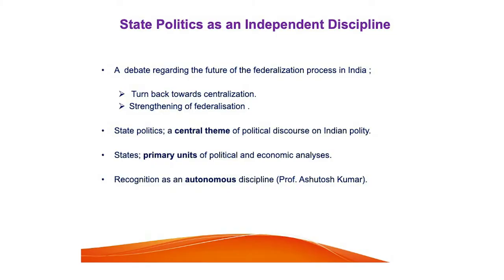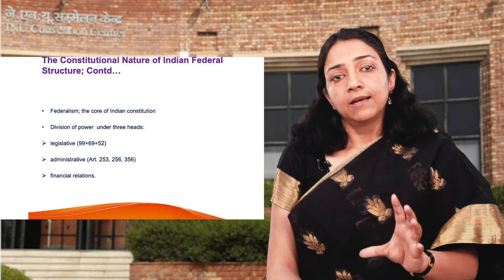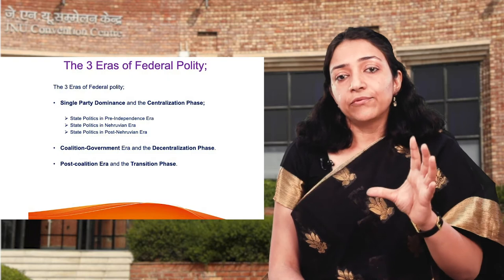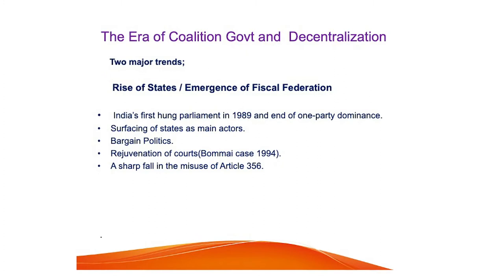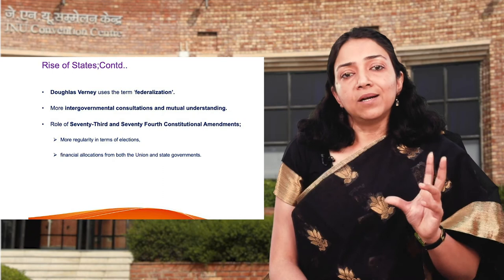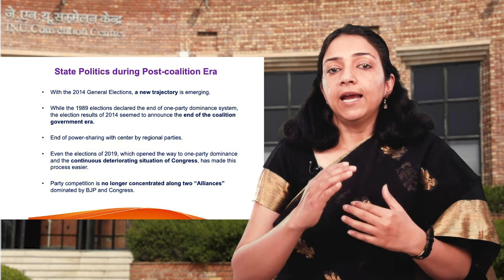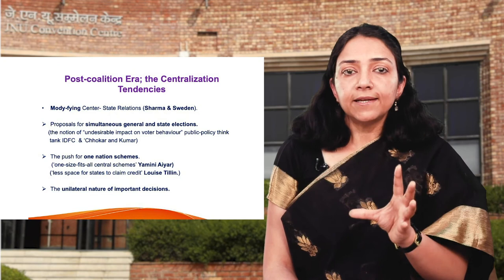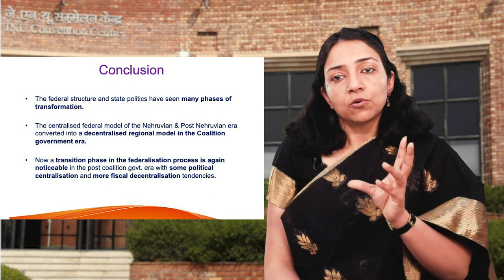Political Science Lecture 22: Changing Federal Structure and State Politics in India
Prof Kalpana S Agrahari